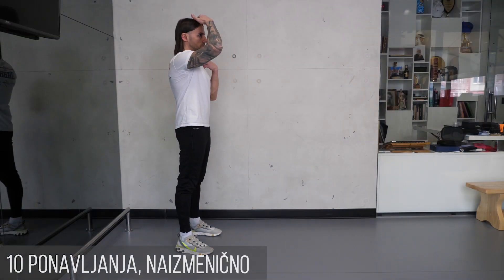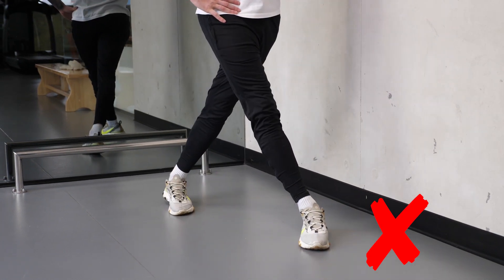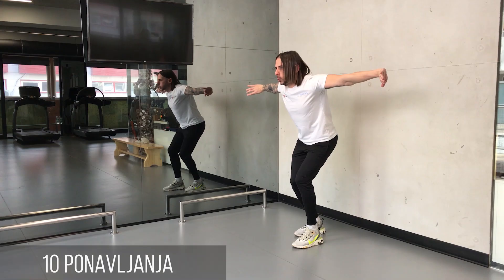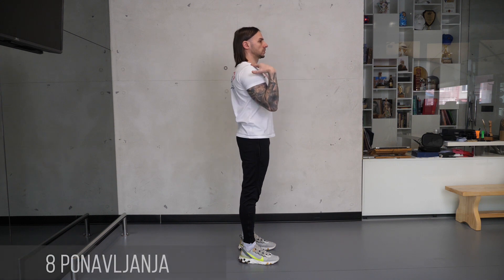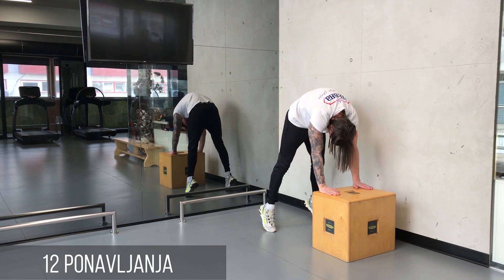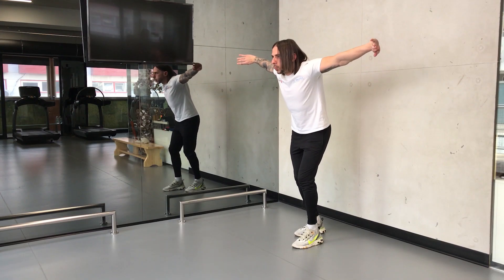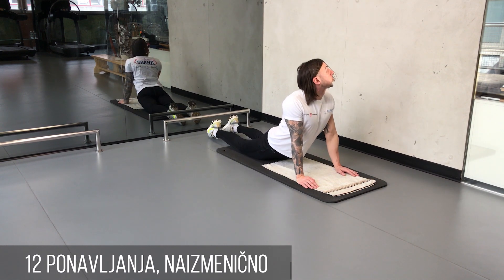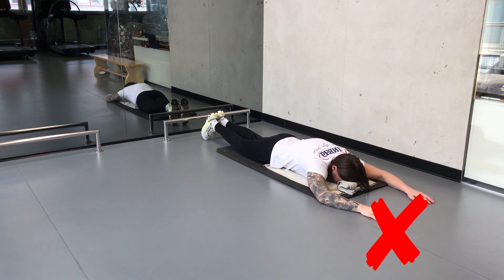PROFEX MINI TRENING 03 - REKREATIVCI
Treći po redu demonstrativni trening PROFEX Akademije, namenjen je rekreativcima i osobama koje su lako savladale naša prethodna dva programa.

Video je nastao u okviru saradnje naše kuće i Studija B, a sa ciljem pomoći svim našim pratiocima koji borave kod kuće tokom pandemije korona virusa.

Molimo, pratite precizno uputstva za izvođenje vežbi. Ukoliko tokom izvođenja vežbi osetite bilo kakvu nelagodnost ili bol, molimo obratite se dežurnom lekaru.

Ostanite kod kuće i brinite o sopstvenom zdravlju i zdravlju vaših najbližih.

U slučaju da želite da se prijavite za treninge u PROFEX Akademiji, prvo morate proći kroz detaljne dijagnostičke biomehaničke preglede u našoj laboratoriji. Preglede možete zakazati na broju 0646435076 radnim danima od 8 do 18h.